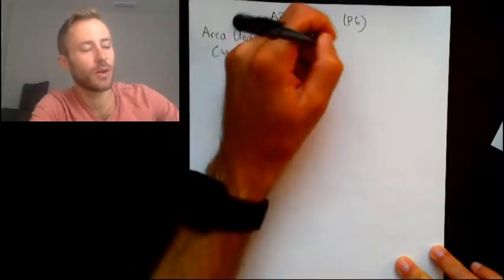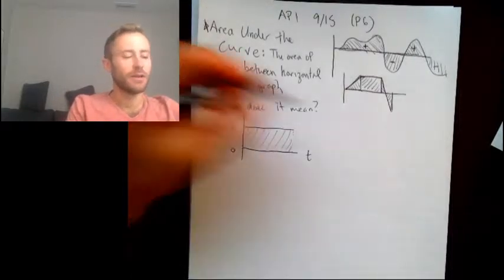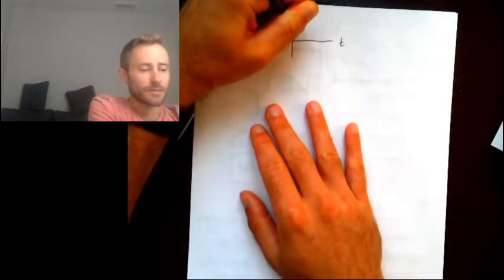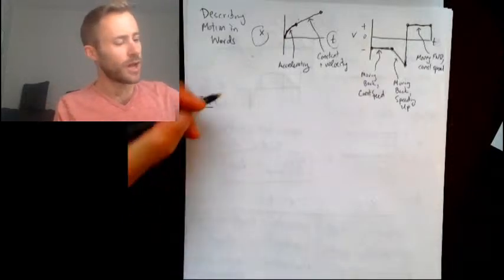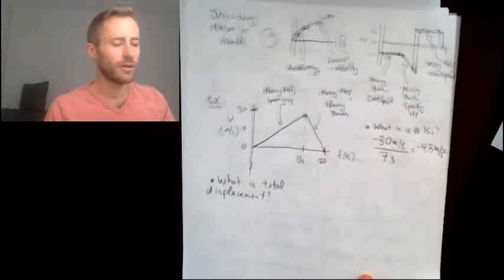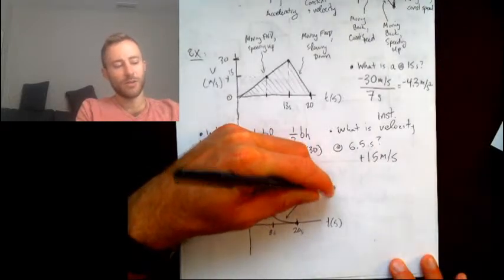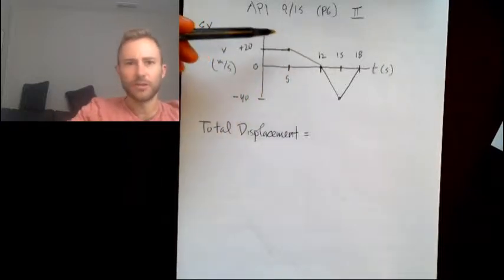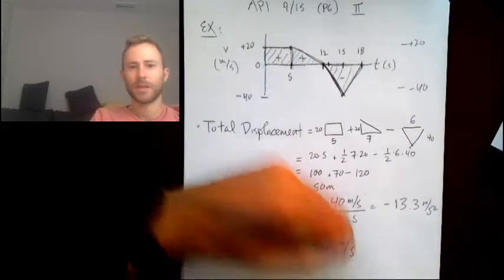AP1 9/15 (P6)